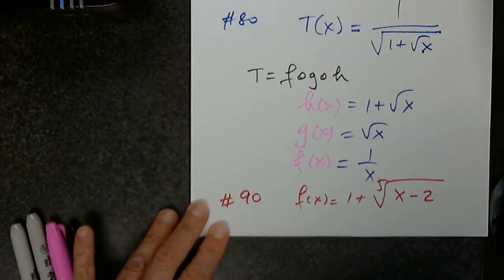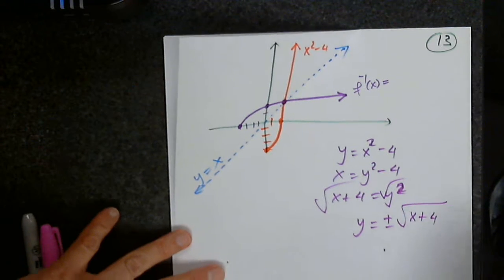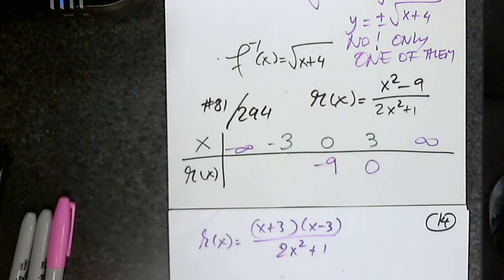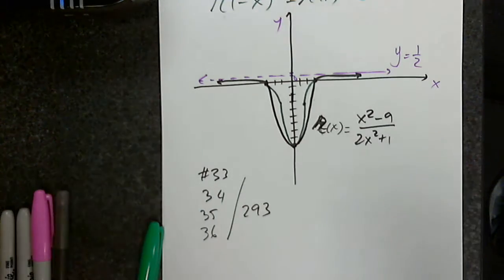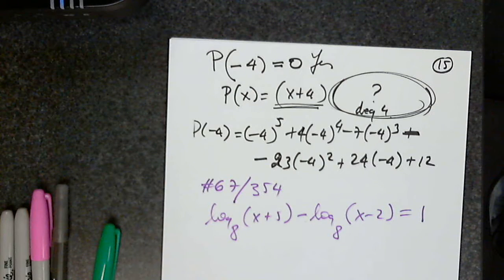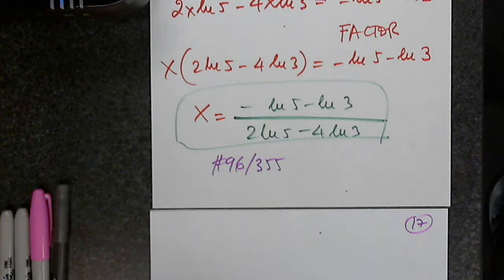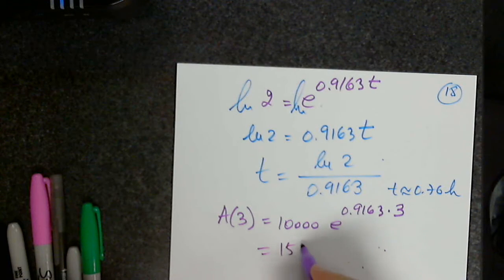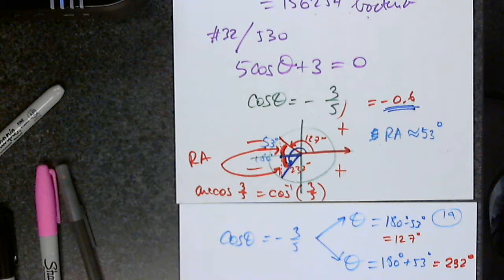Video 272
Description